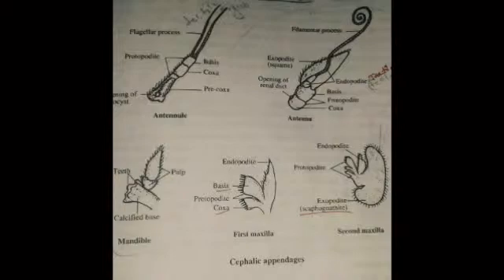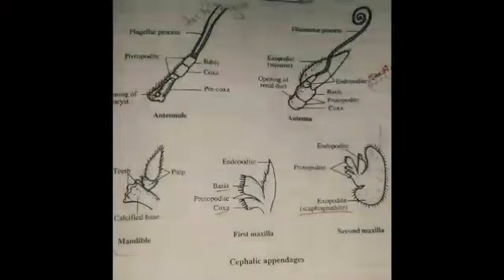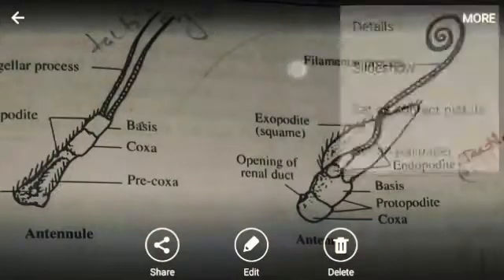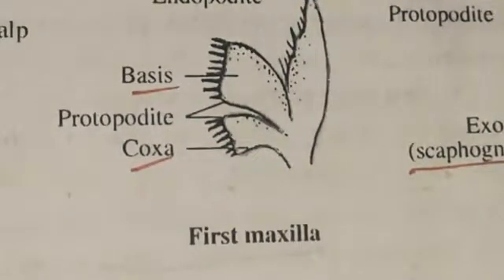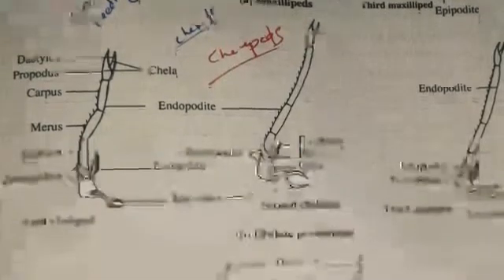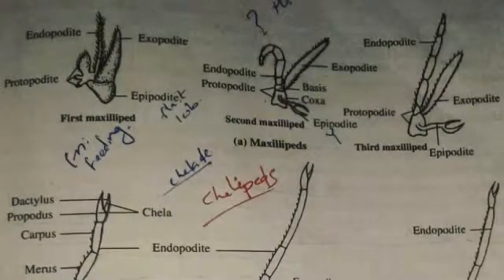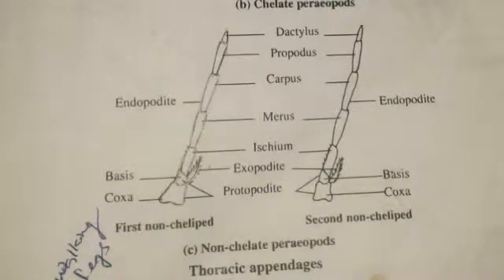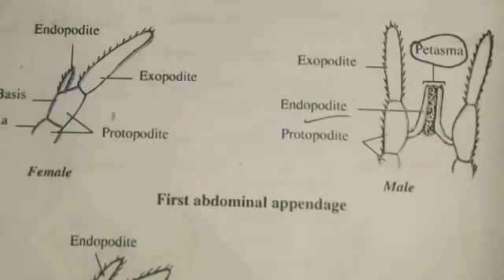APPENDAGES OF PENAEUS INDICUS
Here a brief description of appendages of PENAEUS lndicus